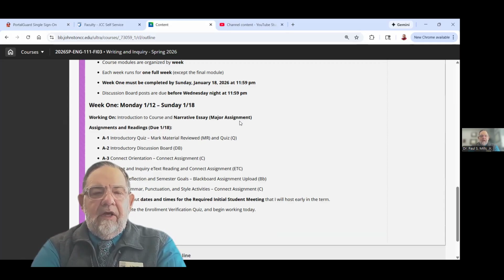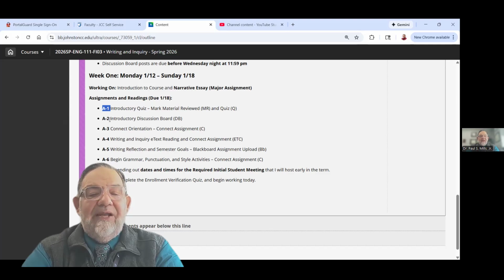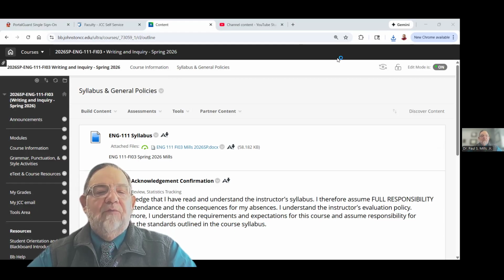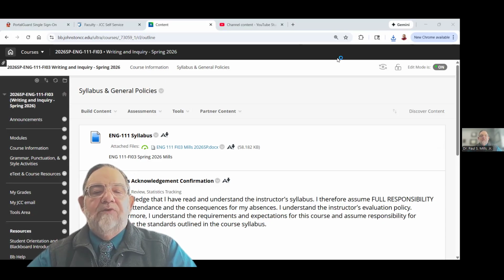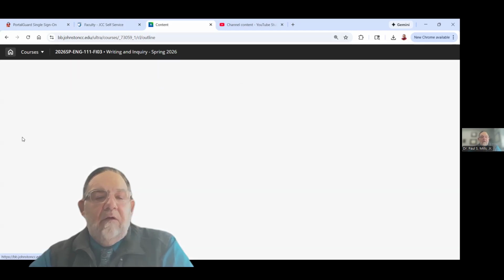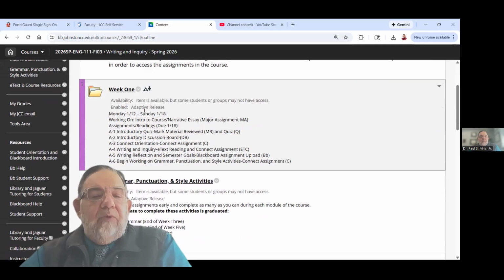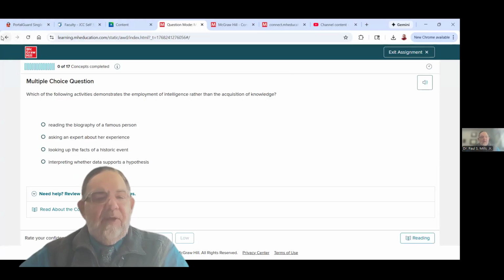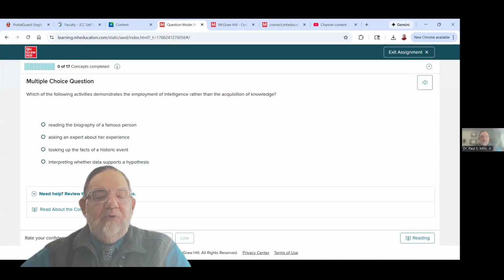ENG 111 Welcome Video